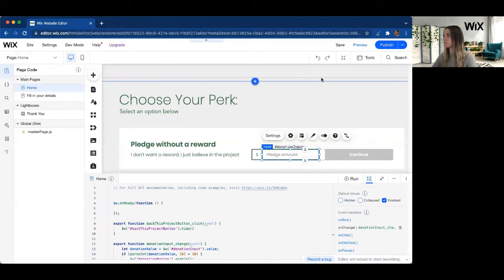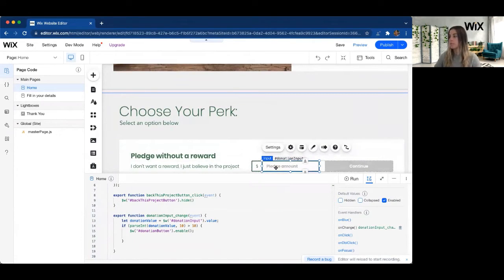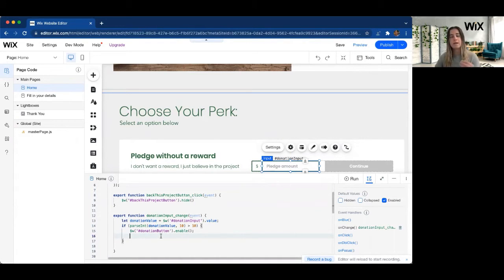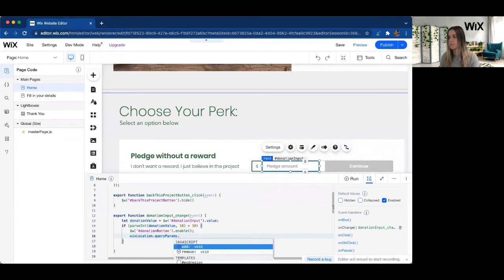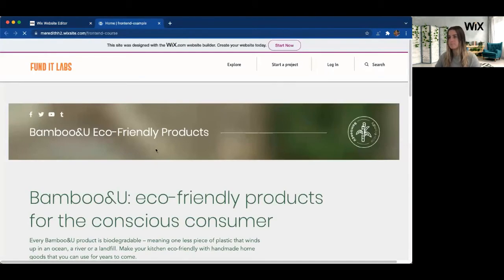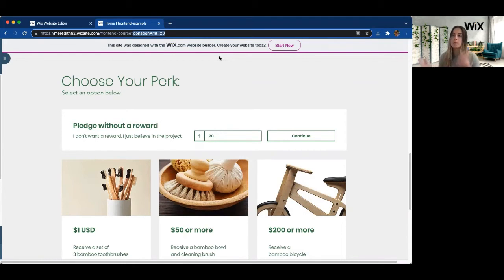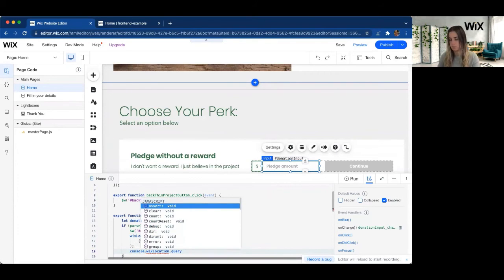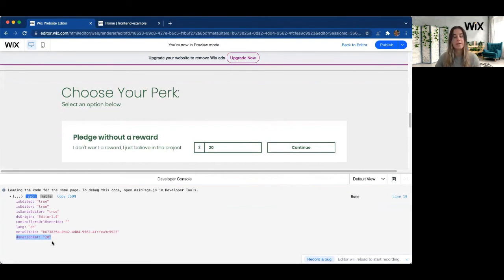A guide to using your Wix Site URL's Query Parameters (Velo)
Description

The Wix Location API gives you access to all the information about your Wix Site URL. Using the Wix Location API, you can access and change URL components like the Query Parameters. Learn why you might want to use your Wix Site URL's Query Parameters on your site, how to access the query params, and how to add new query params to your site URL.

Note:  The name of this API has changed which affects the import. The call to wixlocation should be updated to wixlocationFrontend in all code snippets.  Please see the documentation below for more information.

Timestamps:

00:15 🌐 The Wix Location API
02:38 📝 Useing the Wix Location API's query params feature
03:48 🔄 Dynamically add query parameters
04:54 🕵️ Accessing query parameters
06:16 🧹 Utilizing the `remove` function